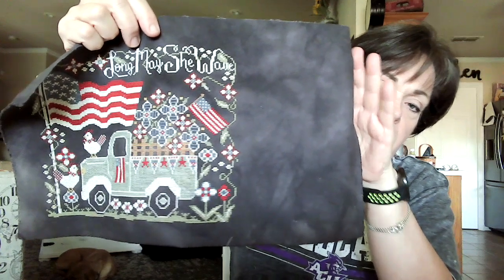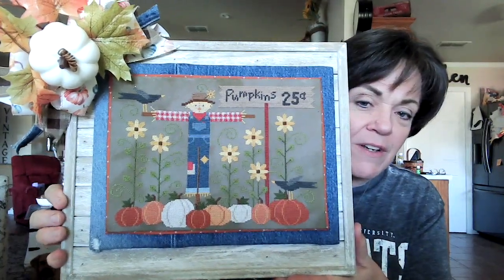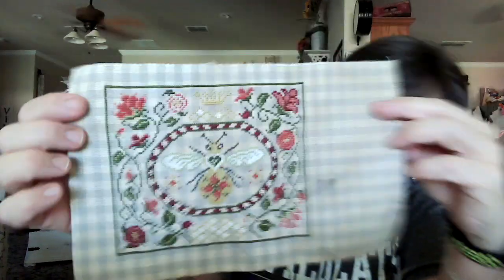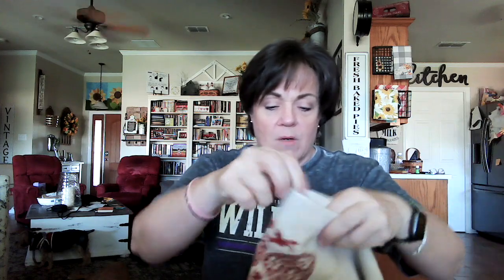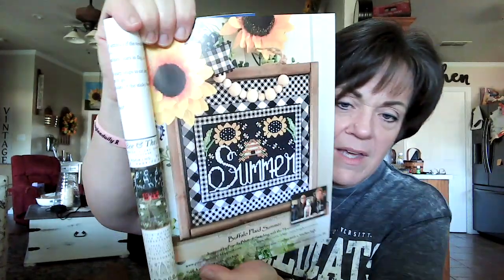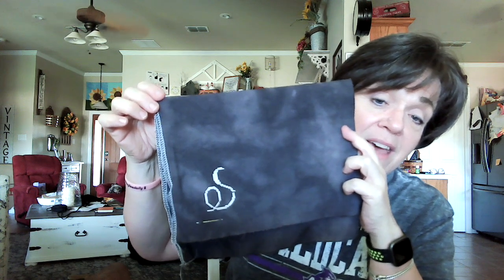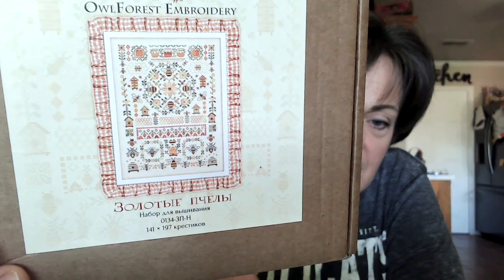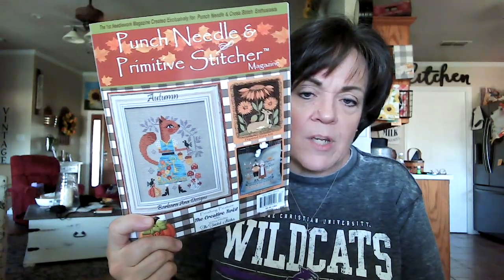Flosstube 20 - The Academic Stitcher